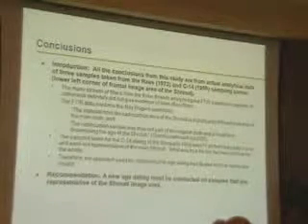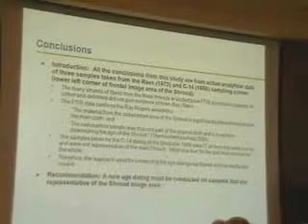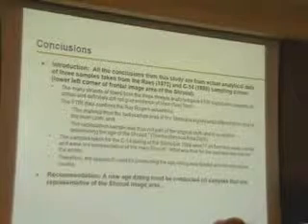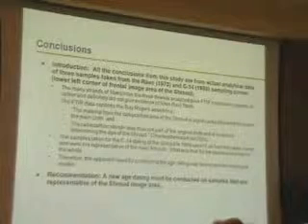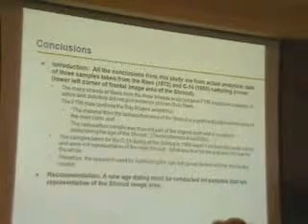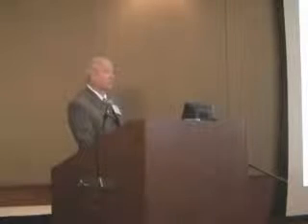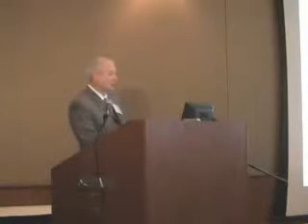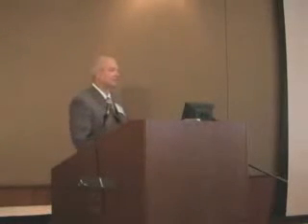C14 dating of the Shroud confirmed wrong by multi Phd's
Atheist Ray Rogers published in peer reviewed journal's explaining how the carbon dating done on the shroud of turin is invalid, his work has now been confirmed by other scientists.

The c14 dating is now invalid, confirmed multiple times by atheist phd scientists.